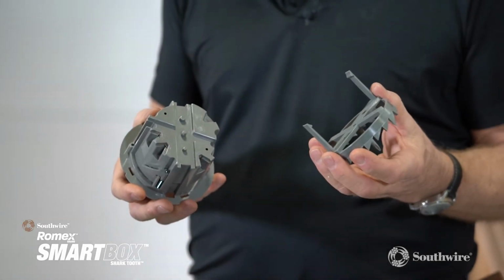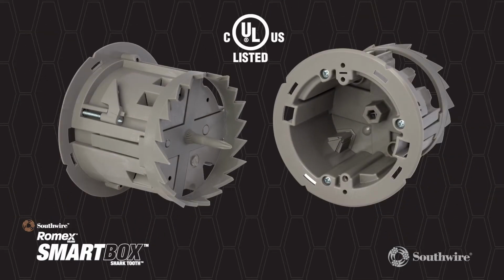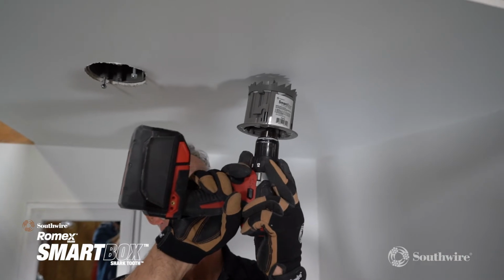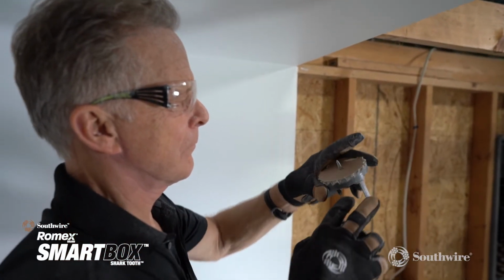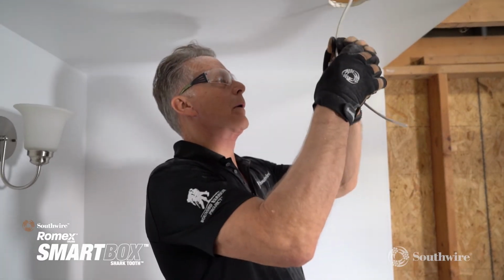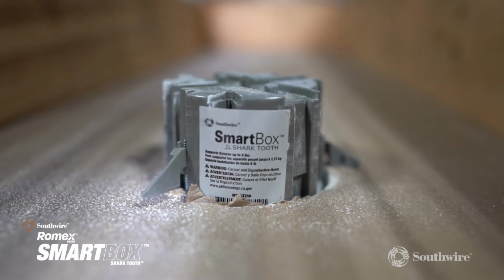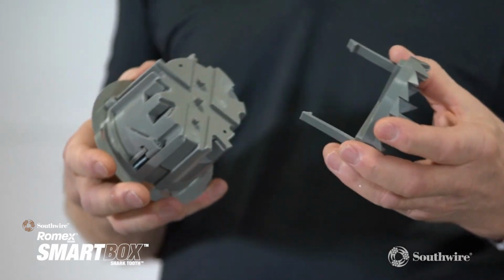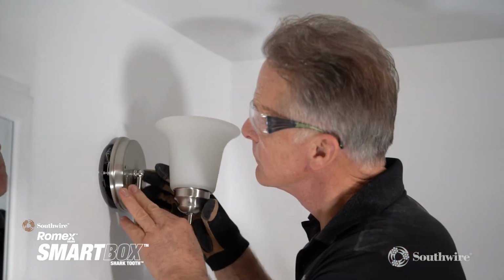Southwire® Romex® Brand SmartBox™ Shark Tooth™ Fixture Box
Southwire Romex® Brand SmartBox™ Shark Tooth™ Fixture Box was designed with the electrician in mind for installing overhead lighting, wall sconces and smoke detectors in retrofit applications.
•Built in hole saw for perfect hole
•Center located piercing drill bit for location accuracy during installation
•Raised mounting rings with center hole are located inside the back of the box for surface mount installations, basement or attic studs
•Requires 9/16"" (14mm) driver (not included)
•Not for use on lath and plaster walls
• 2-1/2"" depth
•UL Listed & RoHS Compliant